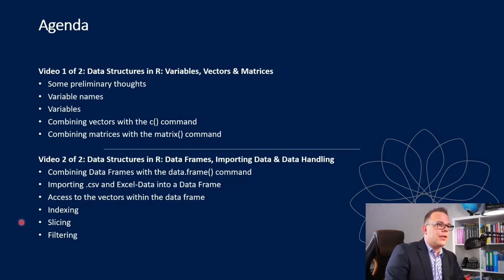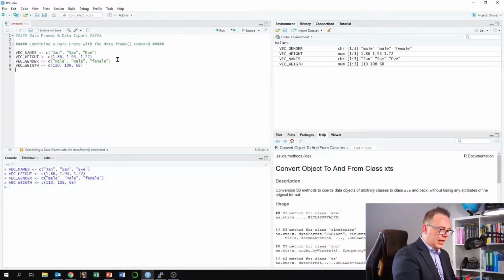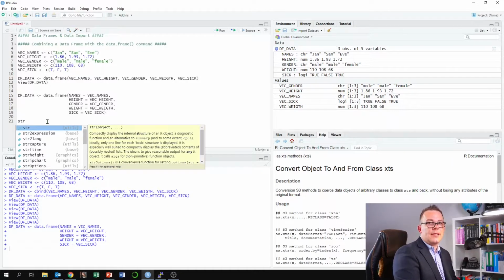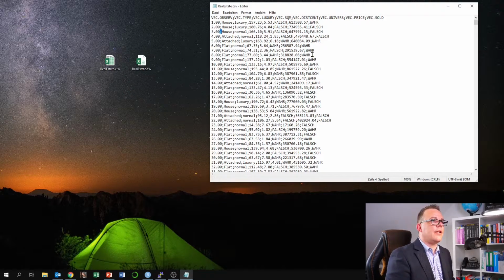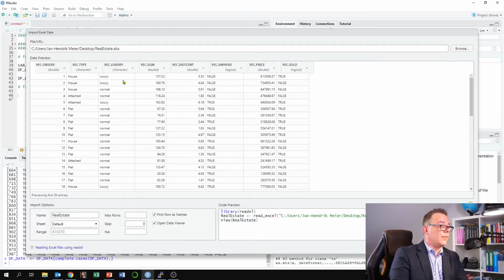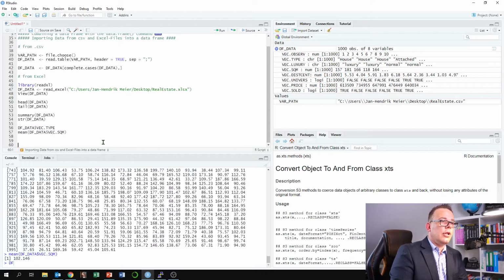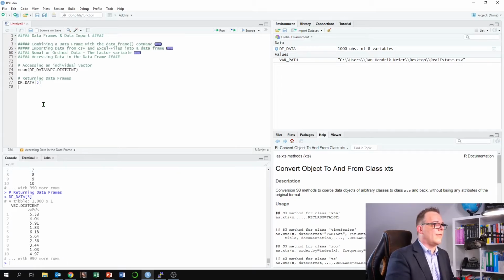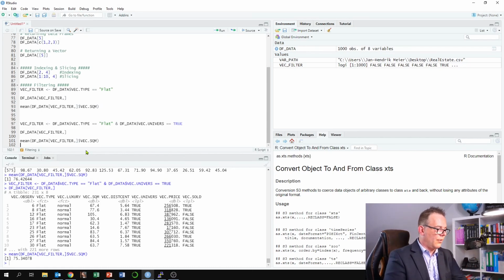Data Science in R: Data Frames & Import from Excel and .csv (english)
Data Frames are the workhorse of R. They have mainly the same structure like Excel tables and they are beautiful to handle!